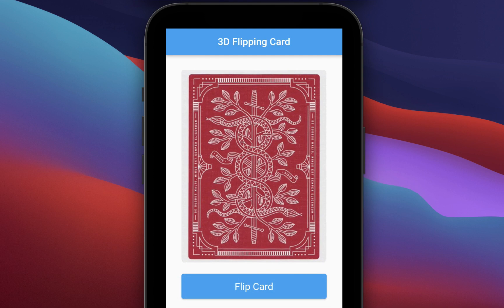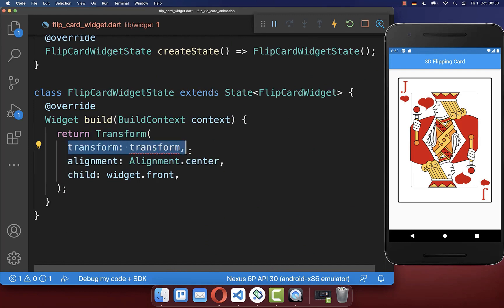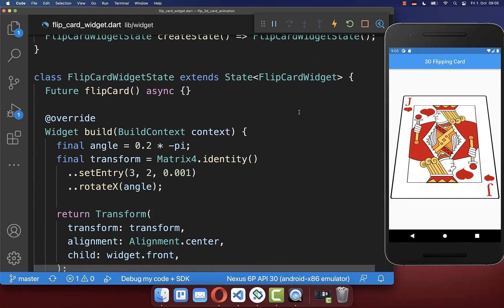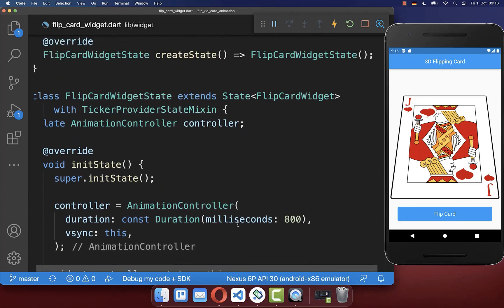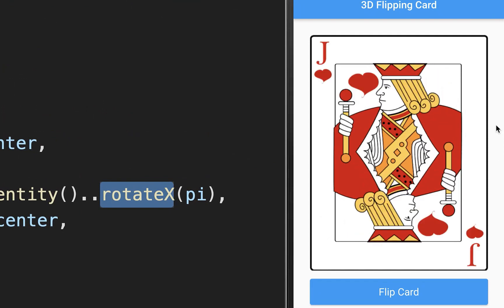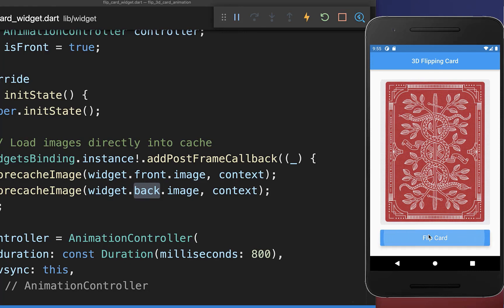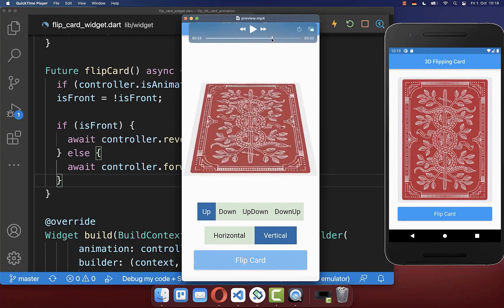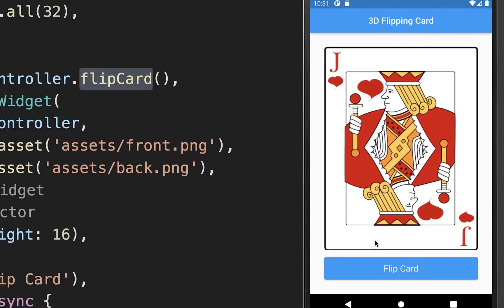Flutter Tutorial - 3D Flip Card Animation | Different Back And Front Card | Transform Animation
Flutter Flip Card Animation. Create a 3D Flip Card Animation with different back and front images in Flutter by using transform rotate animation. Tap on the card or press on a button to create a Flip Card Effect. Create a Flip Image Animation horizontally and vertically by rotating an image by 180 degrees or 360 degrees in Flutter.

TIMELINE
0:00 Introduction 3D Flip Card Animation
0:18 Load Front And Back Images From Assets
1:11 Rotate Image Vertically / Transform Rotation Animation
1:50 Rotate Image Horizontally / Transform Rotation Animation
2:02 Flip Card Animation On Button Pressed
4:45 Fix Back Image After Rotation
5:07 Flip Card Animation With Different Back And Front Images
5:48 Precache Images To Fix Flickering Image
6:17 Reverse Flip Card Animation
7:16 Horizontal Flip Card Animation
7:33 360 Degrees Flip Card Animation
8:38 Flip Card On Tap / Flip Card On Click